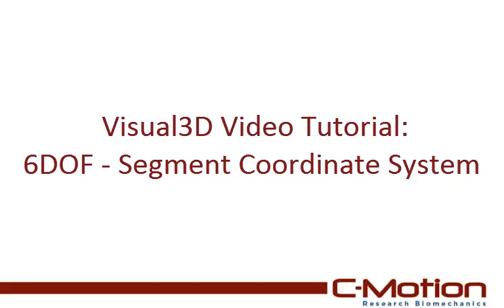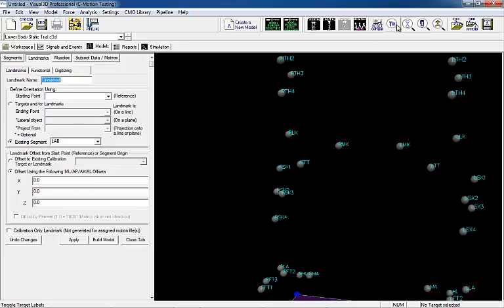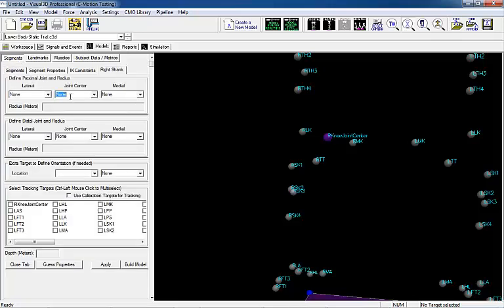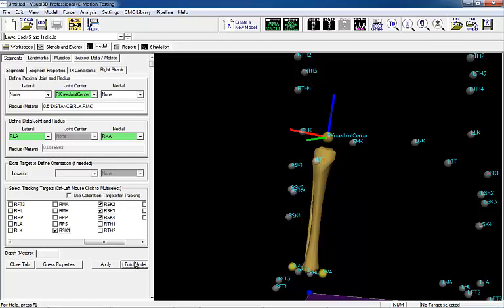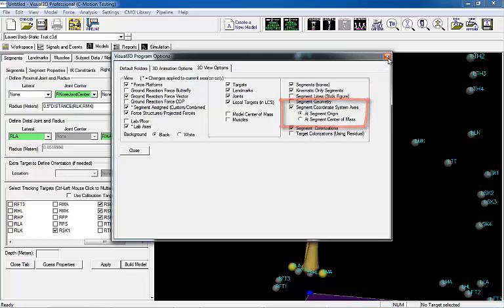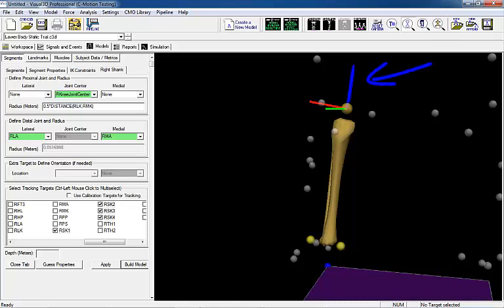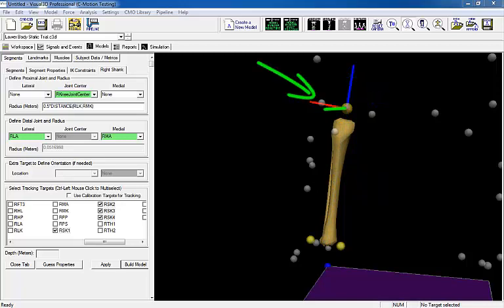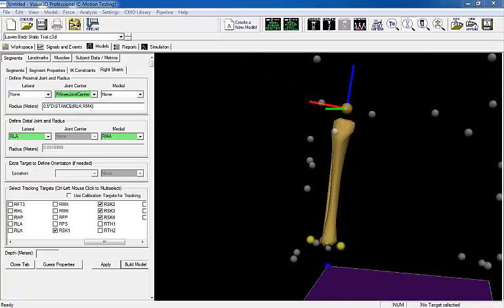Visual3D Video Tutorial: 6DoF Model Building - Segment Coordinate System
This video describes how the proximal and distal joints are used to define the segment coordinate system. To follow along with this tutorial, sample data can be downloaded

The model described in this tutorial is only designed to illustrate the principles of model building and should not be considered the Default Visual3D lower-body model. Once the User learns the basics of building models it is up to him or her to decide what model and marker set is most appropriate for their analyses.